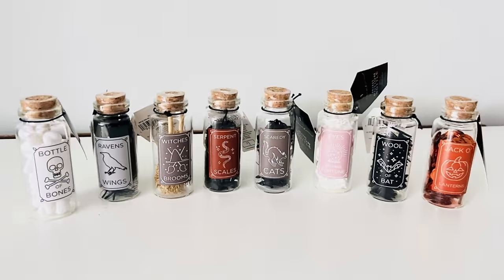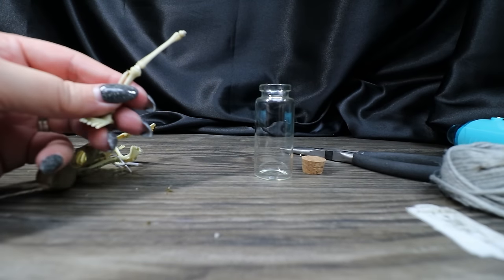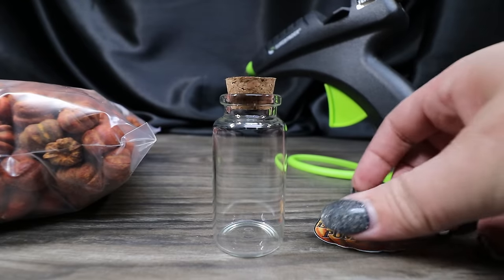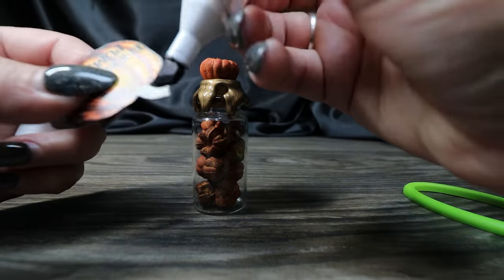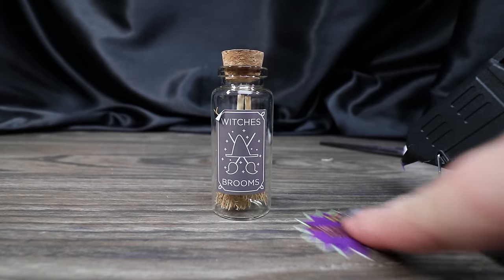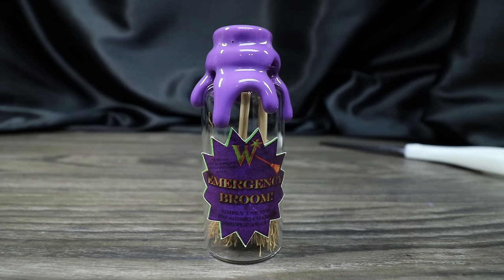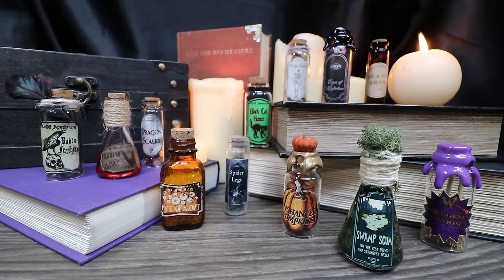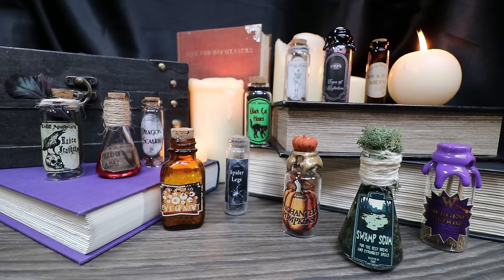Reimagined 2023 Target Mini Potion Bottles : Bullseye's Playground : Halloween Potion Ingredients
Today we are taking the 8 Target Bullseye's Playground Mini Potion Bottles and reimaging them into something a little more authentic looking; while adding 4 more mini bottles to add to the collection. These bottles are cute on their own but felt a little too basic and modern; so we are going to change the labels, add to and update the items inside and get a great group of Halloween Mini Bottles. These are a great addition to our potion and prop collection and definitely add some fun for Halloween.

You will need:
Glass Bottles ( I got mine from Target)
Assorted Moss
Assorted Spider Webs
Assorted Cording
Red Food coloring
Black Creepy Clothe
Rubbing Alcohol
Dried Putka Pods (fake baby pumpkins)
Silica Beads
Fake Eye Balls
Plastic Skeletons
Glycerin
Green Dish Soap
Labels printed on Sticker Paper
Sequins
Bubble Wrap
etc

Sticker Paper
Black Cording
Dried Putka Pods (dried pumpkins)
Black Creepy Clothe
Assorted Color Spider Webs
Assorted Color Reindeer Moss
Silica Beads
Glass Cabochon Eyes
Mini Plastic Skeletons
Food Coloring
Dish Soap